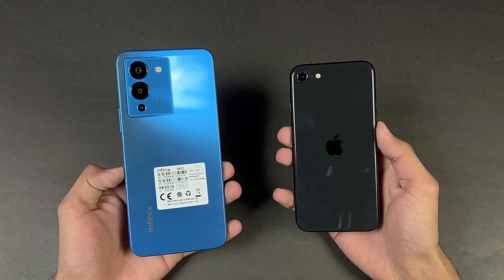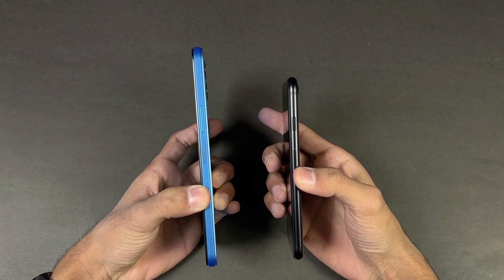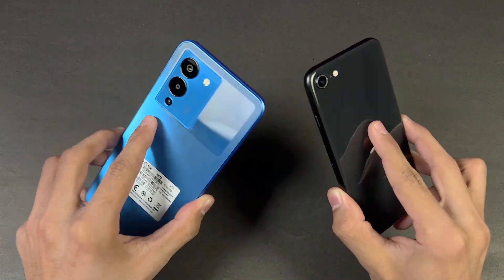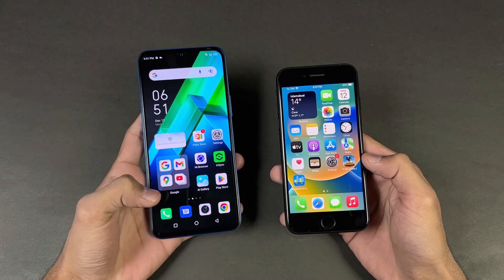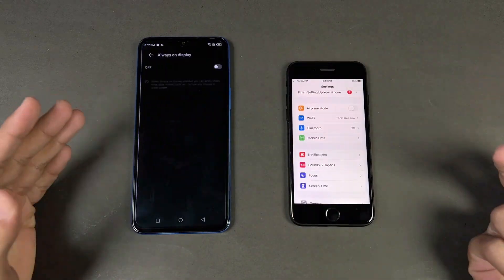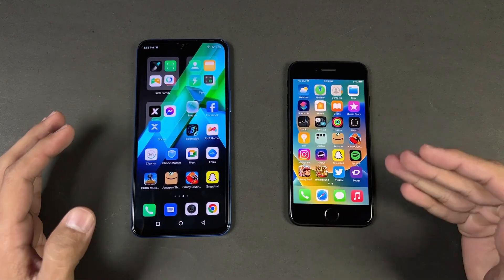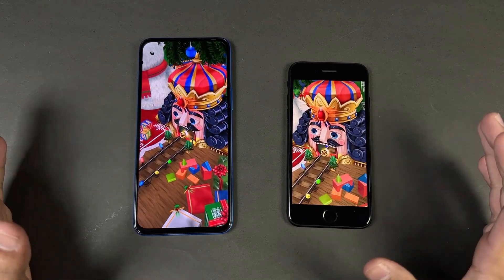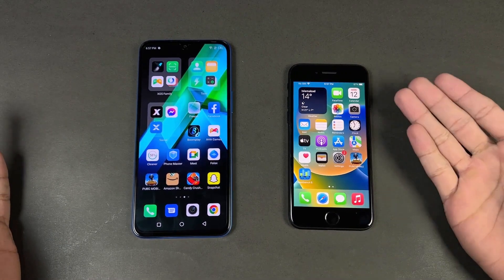Infinix Note 12 G96 vs iPhone SE (2020) - Speed Test & Comparison! (Helio G96 vs A13 Bionic)!